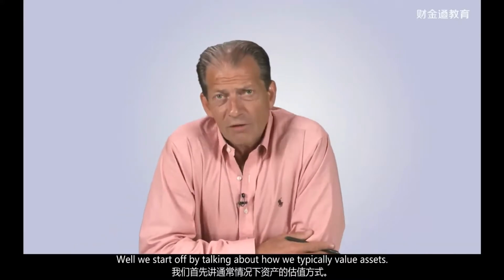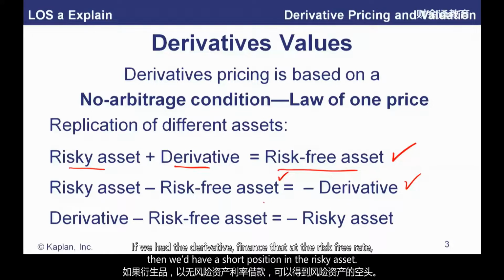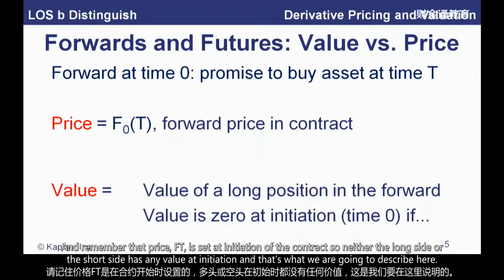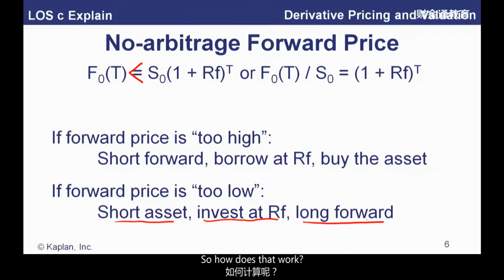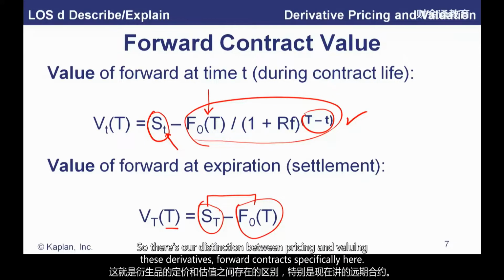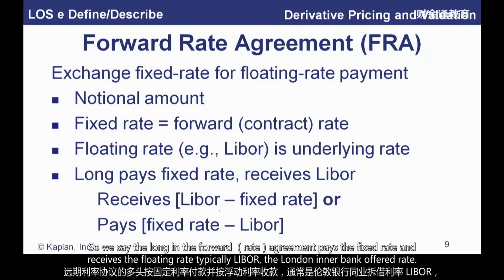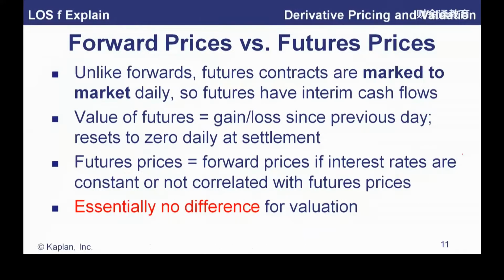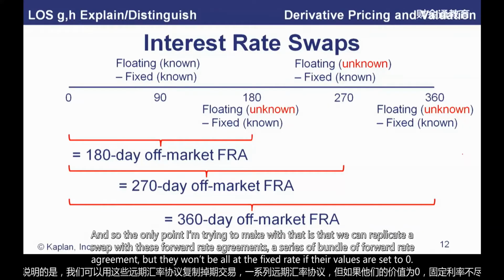71 [CFA 1] Basics of Derivative Pricing and Valuation I Part 1